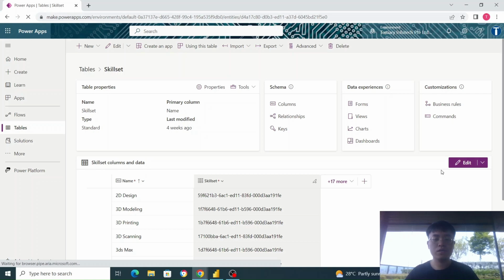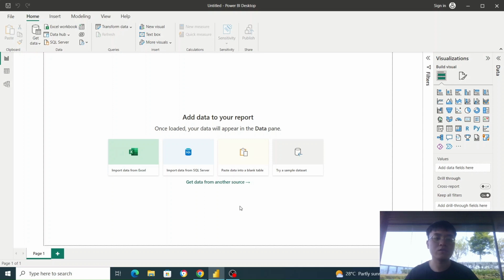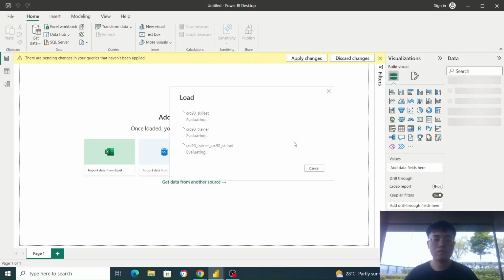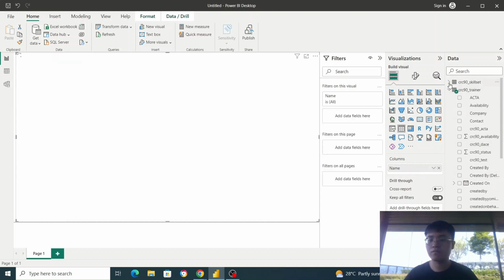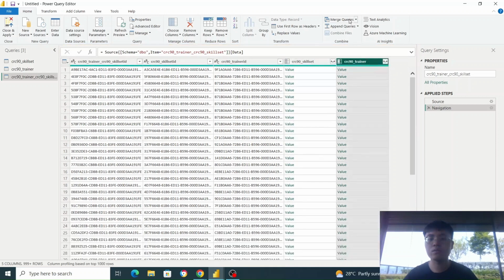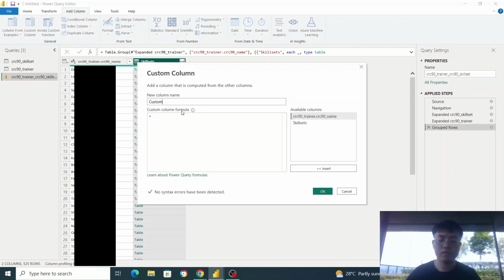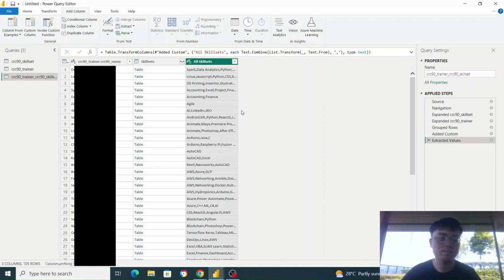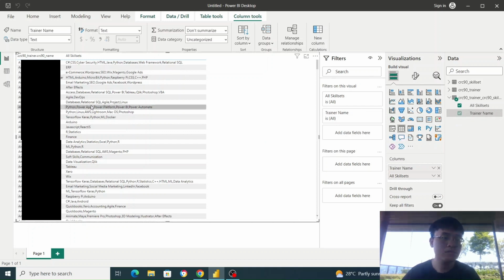Power BI Tutorial Lesson 1 - Create Data Modeling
This bitesize video tutorial will teach Power BI Tutorial Lesson 1  - Create Data Modeling

Recommended WSQ Power BI Courses
1. WSQ - Data Analytics and Visualization with Power BI

1. Power BI Business Analytics Training